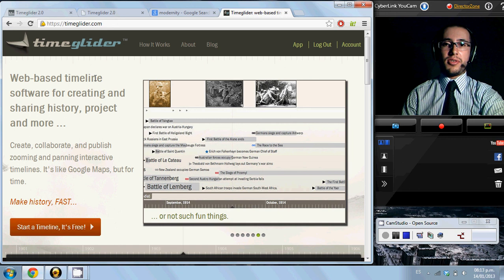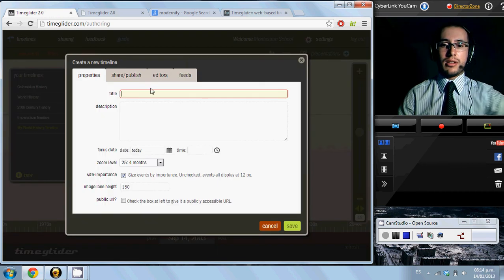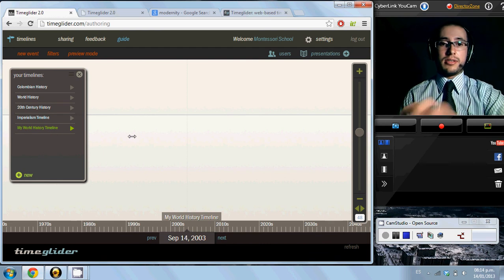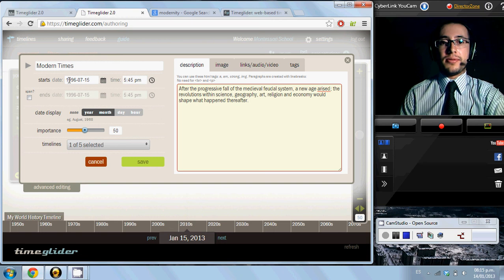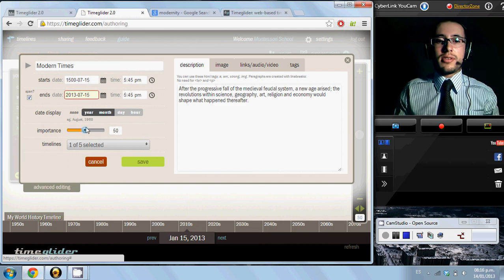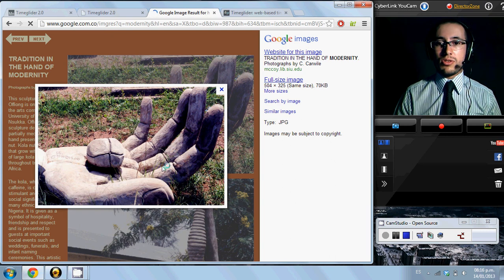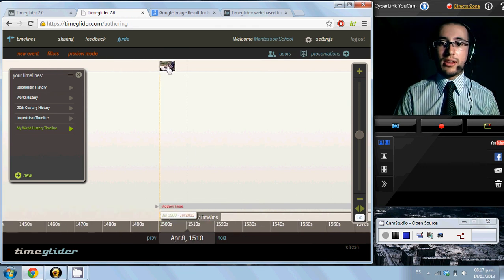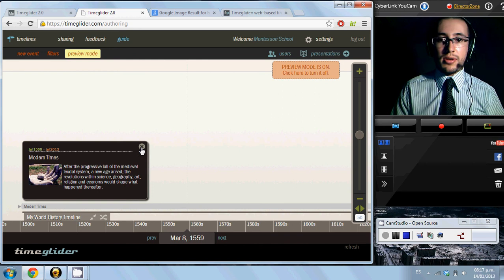Timeline creation Podcast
A short tutorial on how to create your own timeline using timeglider, and create your first events.